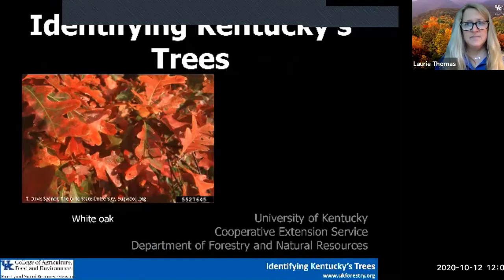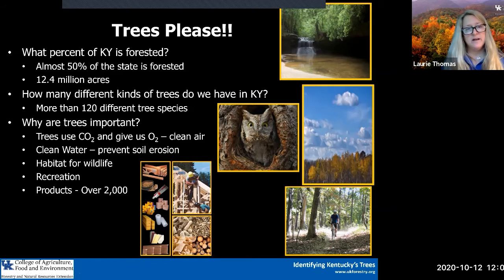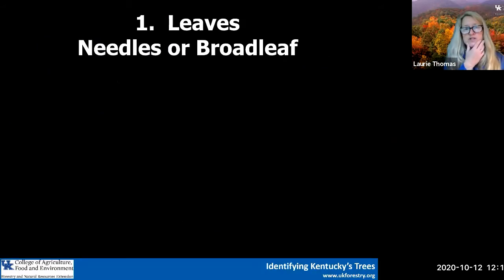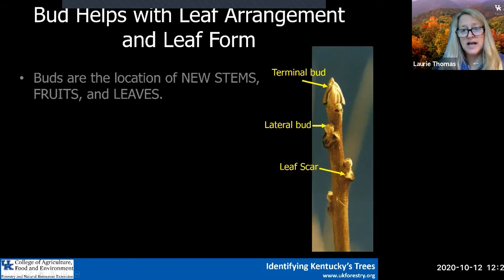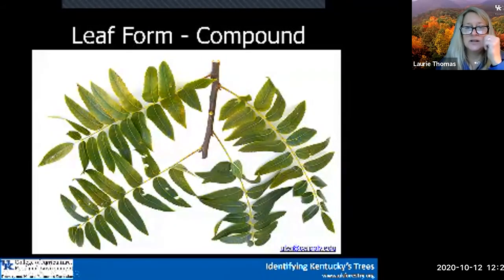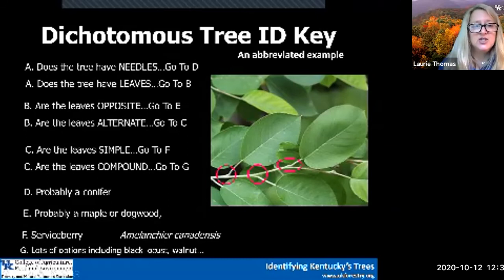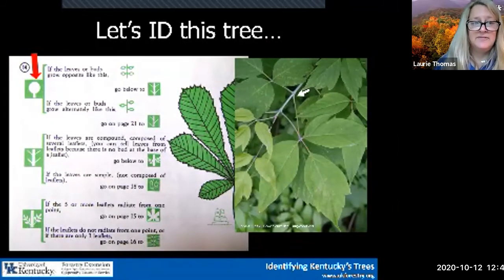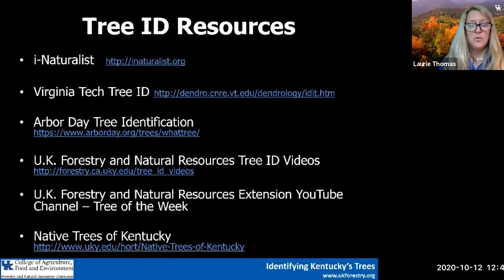Tree Week: Tree ID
In celebration of Tree Week, Laurie Thomas, UK Forestry and Natural Resources - Extension discusses how to identify trees.